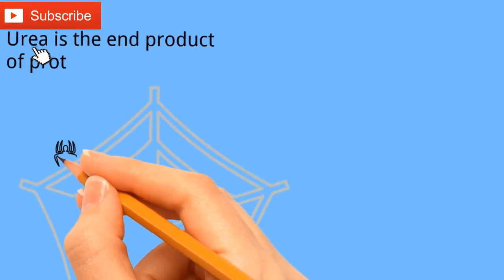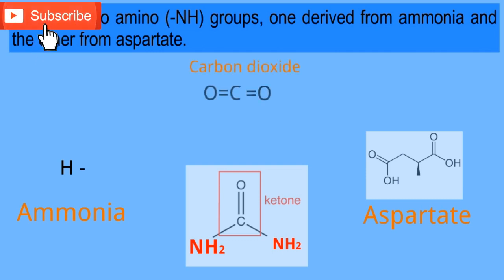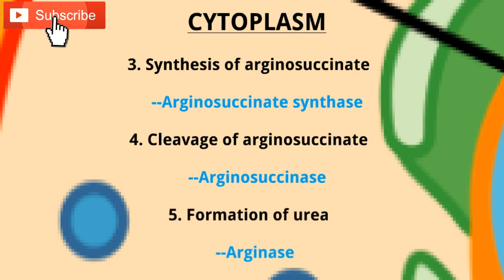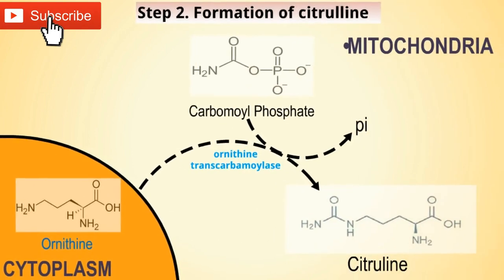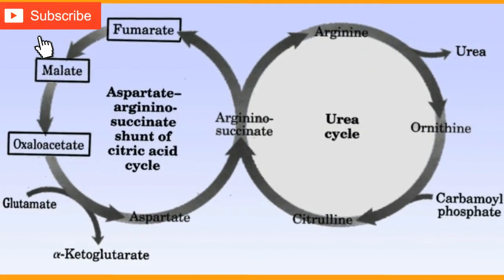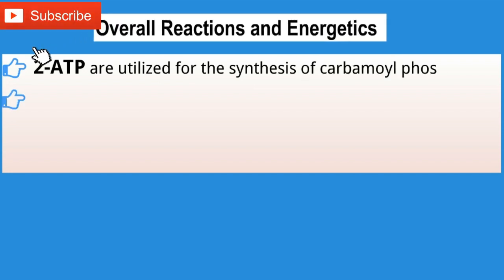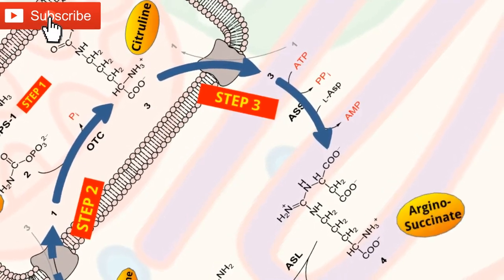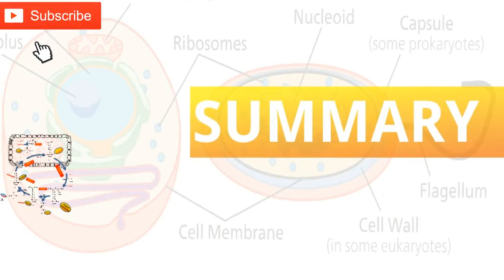UREA CYCLE [ANIMATION]-AWARD WINNING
The ureacycle is a cycle of biochemical reactions that produces urea (NH₂)₂CO from ammonia. This cycle occurs in ureotelic organisms. The urea cycle converts highly toxic ammonia to urea for excretion. This cycle was the first metabolic cycle to be discovered, five years before the discovery of the TCA cycle.